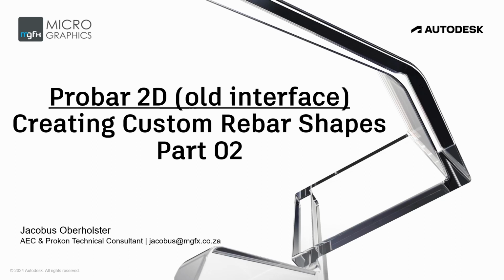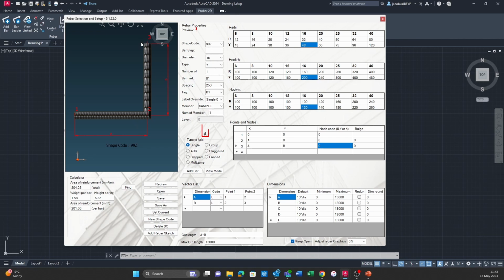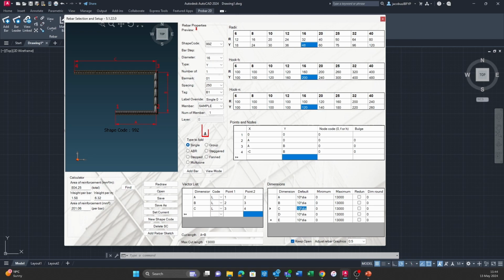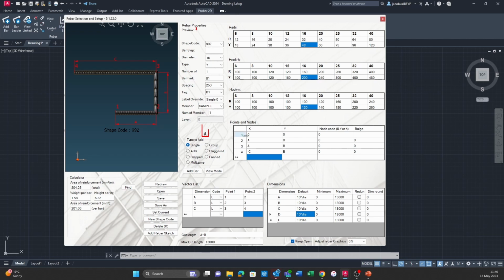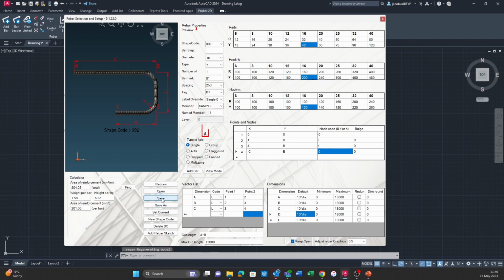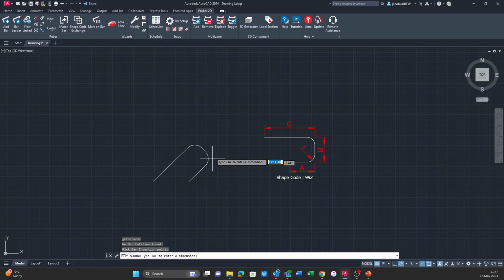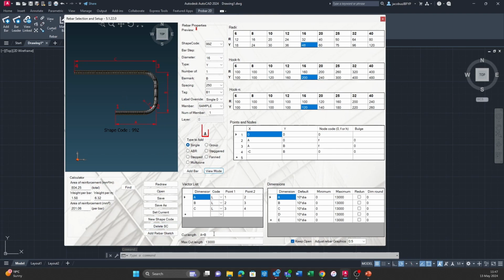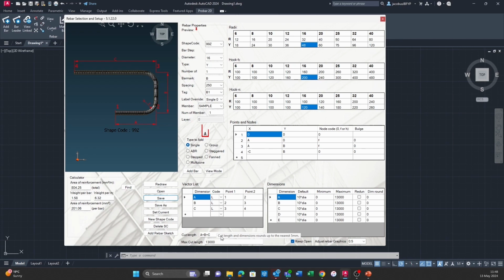Probar 2D: Custom Rebar Shapes - Part 02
Probar 2D offers a plethora of helpful features that simplify the often tedious and error-prone process of rebar detailing and scheduling, making it more accurate and efficient.

Custom rebar shapes are a standard practice in the industry, and Probar 2D provides all the necessary functionality to effortlessly create and schedule these unique shape codes.

Part 02 of our tutorial series expands on the basics and includes rounded corners.